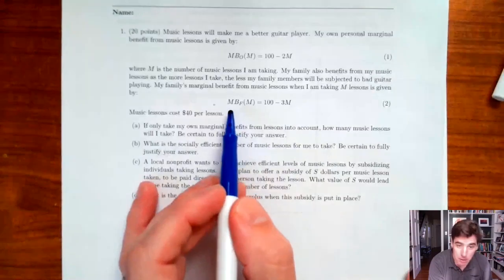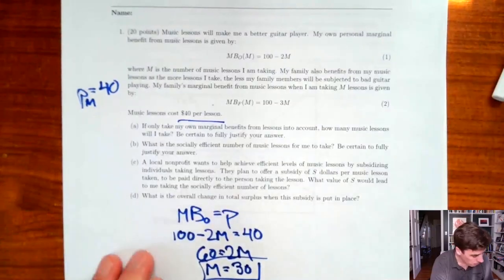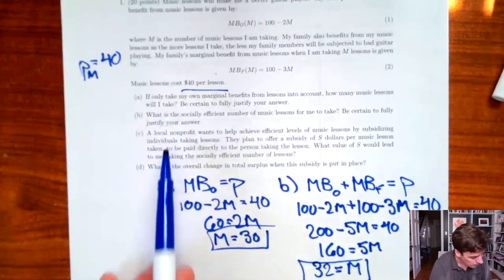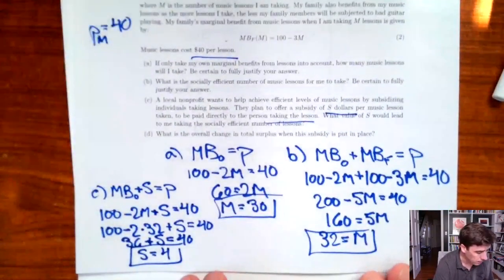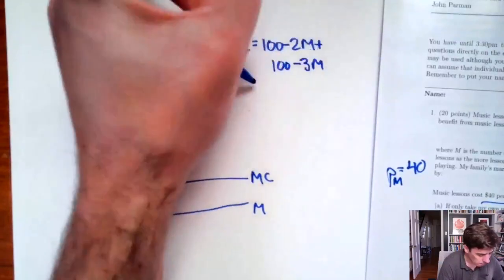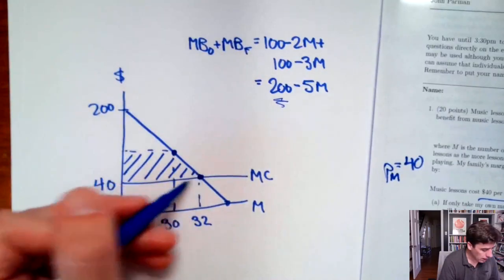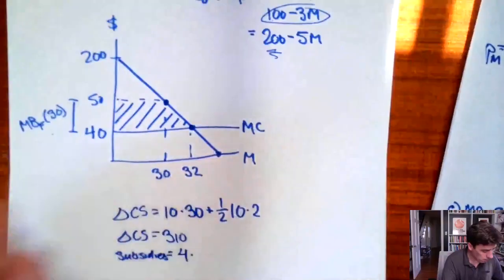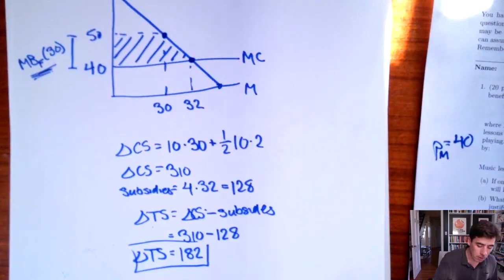Externalities (Final Exam, Fall 2016, Question 1)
Solving an externalities exam problem for my Intermediate Microeconomic Theory students. If you want more practice problems, feel free to use my practice exam generator: